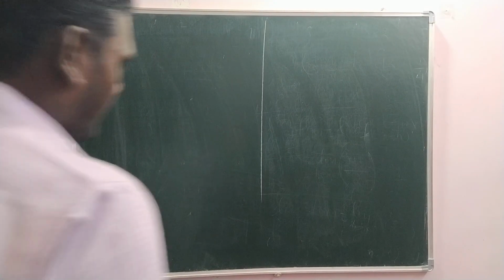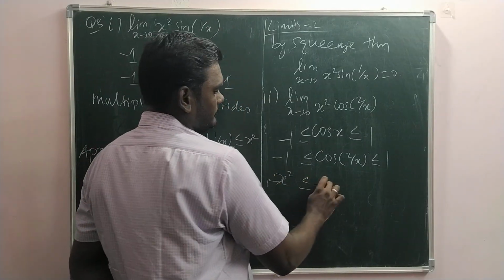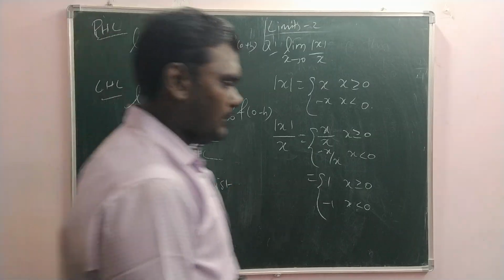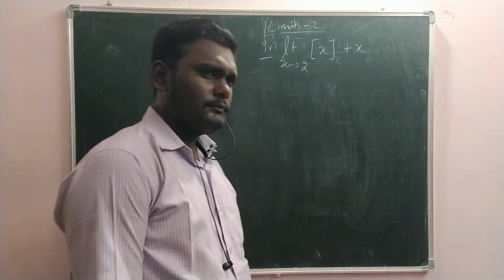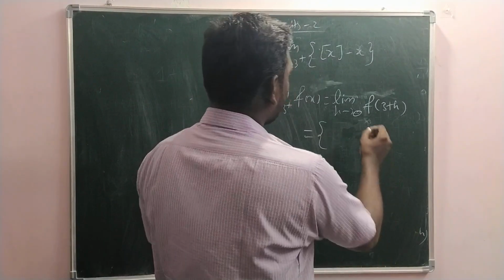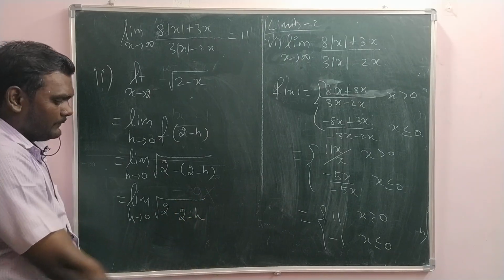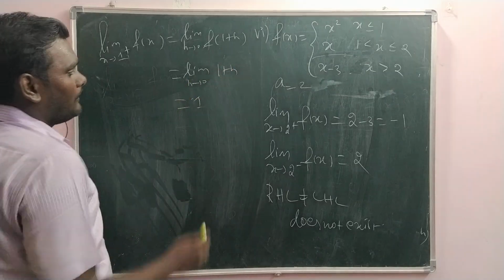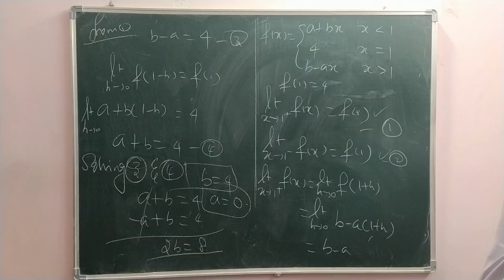LIMITS: practice session 1